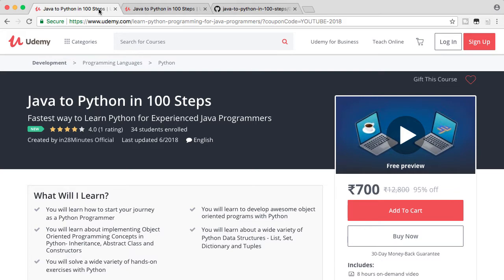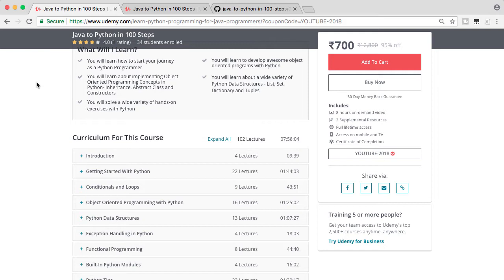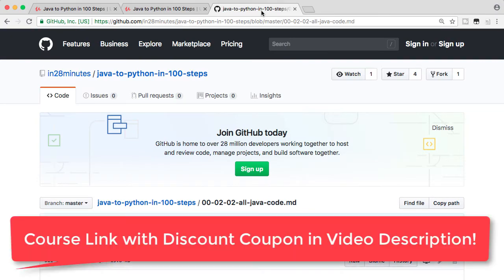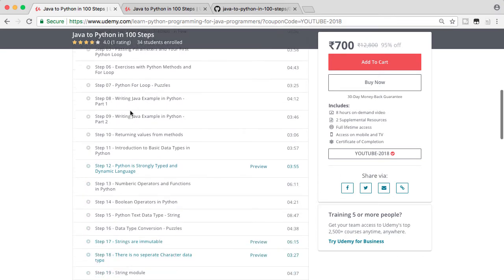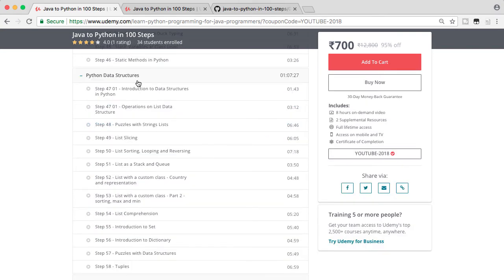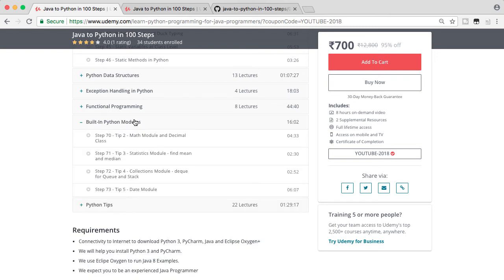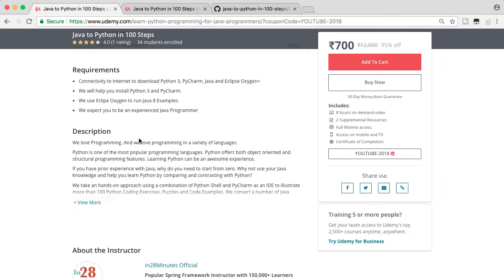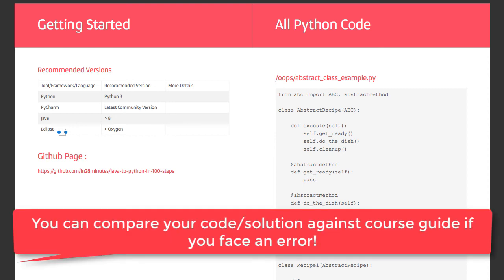New Course - Java to Python in 100 Steps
Python is one of the most popular programming languages. Python offers both object oriented and structural programming features. Learning Python can be an awesome experience.

If you have prior experience with Java, why do you need to start from zero. Why not use your Java knowledge and help you learn Python by comparing and contrasting with Python?

We take an hands-on approach using a combination of Python Shell and PyCharm as an IDE to illustrate more than 100 Python Coding Exercises, Puzzles and Code Examples. We convert a number of Java Examples to Python.

Step 01 -  Hello World in Python
Step 02 -  Hello World in Python -  Making Sense
Step 03 00 -  Importing-Java-Code-into-Eclipse
Step 03 01 -  Your First Python Method
Step 04 -  Your First Python Method -  A Few Tips
Step 05 -  Passing Parameters and Your First Python Loop
Step 06 -  Exercises with Python Methods and For Loop
Step 07 -  Python For Loop -  Puzzles
Step 08 -  Writing Java Example in Python -  Part 1
Step 09 -  Writing Java Example in Python -  Part 2
Step 10 -  Returning values from methods
Step 11 -  Introduction to Basic Data Types in Python
Step 12 -  Python is Strongly Typed and Dynamic Language
Step 13 -  Numberic Operators and Functions in Python
Step 14 -  Boolean Operators in Python
Step 15 -  Python Text Data Type -  String
Step 16 -  Data Type Conversion -  Puzzles
Step 17 -  Strings are immutable
Step 18 -  There is no seperate Character data type
Step 19 -  String module
Step 20 -  Exercise -  is_vowel, print lower case and upper case characters
Step 21 -  String -  Exercises and Puzzles
Step 22 -  Overview of Conditionals and Loops in Python
Step 23 -  Shortcut If Statement
Step 24 -  If Else and Elif in Python
Step 25 -  If Elif Exercise -  Java to Python
Step 26 -  Conditionals -  Java vs Python
Step 27 -  For Loop -  A Review
Step 28 -  For Loop -  A few examples
Step 29 -  While Loop in Python -  Introduction and Exercise
Step 30 -  Implementing Do While with While
Step 31 -  OOPS in Python -  An overview
Step 32 -  Your First Python Class -  Empty Class and Instances
Step 33 -  Instance Variables and Constructors in Python
Step 34 -  Exercise -  Part 1 -  Add an attribute
Step 35 -  Exercise -  Part 2 -  Create a new Class
Step 36 -  Constructors in Python -  A few tips
Step 37 -  Adding instance methods
Step 38 -  OOPS Under the Hood
Step 39 -  Inheritance in Python
Step 40 -  Multiple Inheritance in Python
Step 41 -  Every class extends object
Step 42 -  Creating an Abstract Class
Step 43 -  Representing an Interface using Abstract Class
Step 44 -  Polymorphism and Duck Typing
Step 45 -  Static Variables at Class Level
Step 46 -  Static Methods in Python
Step 47 01 - Introduction to Data Structures in Python
Step 47 02 -  Operations on List Data Structure
Step 48 -  Puzzles with Strings Lists
Step 49 -  List Slicing
Step 50 -  List Sorting, Looping and Reversing
Step 51 -  List as a Stack and Queue
Step 52 -  List with a custom class -  Country and representation TODO EDIT
Step 53 -  List with a custom class -  Part 2 -  sorting, max and min
Step 54 -  List Comprehension
Step 55 -  Introduction to Set
Step 56 -  Introduction to Dictionary
Step 57 -  Puzzles with Data Structures
Step 58 -  Tuples
Step 59 -  Part 1 -  Overview of Exception Handling
Step 59 -  Part 2 -  Exceptions in Python
Step 60 -  Exception Handling with try except else finally block
Step 61 -  Throwing Custom Exceptions in Python
Step 62 -  Functions are First Class Citizens in Python
Step 63 -  Introduction to Lambdas
Step 64 -  Filtering a list using filter method
Step 65 -  Mapping a List with map method
Step 66 -  Reduce a List to one result value
Step 67 -  Combining map, filter and reduce -  Example 1
Step 68 -  Combining map, filter and reduce -  Example 2
Step 69 -  Tip 1 -  Using Predefined Python Modules
Step 70 -  Tip 2 -  Math Module and Decimal Class
Step 71 -  Tip 3 -  Statistics Module -  find mean and median
Step 72 -  Tip 4 -  Collections Module -  deque for Queue and Stack
Step 73 -  Tip 5 -  Date Module
Step 74 -  Tip 1 -  Loop -  Getting Index Element
Step 75 -  Tip 2 -  Enum in Python
Step 76 -  Tip 3 -  Methods and Arguments -  Basics
Step 77 -  Tip 4 -  Methods and Arguments -  Keyword Arguments
Step 78 -  Tip 5 -  Methods and Arguments -  Unpacking Lists and Dictionaries